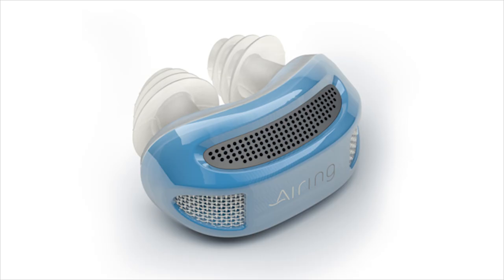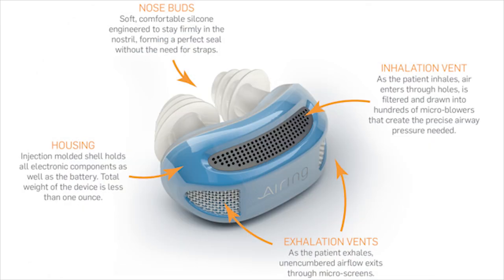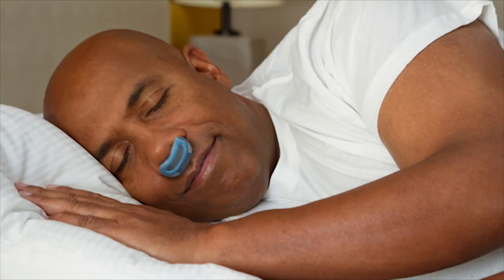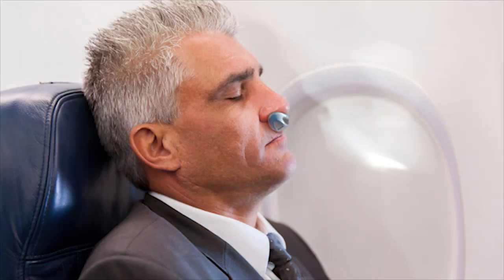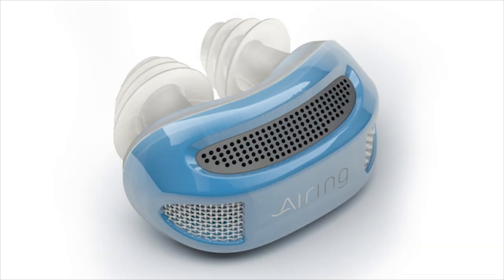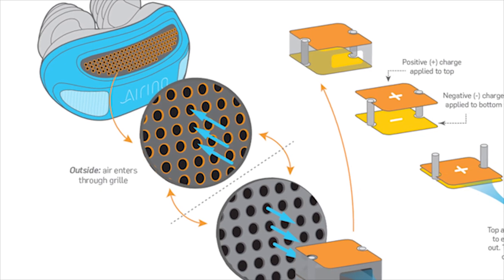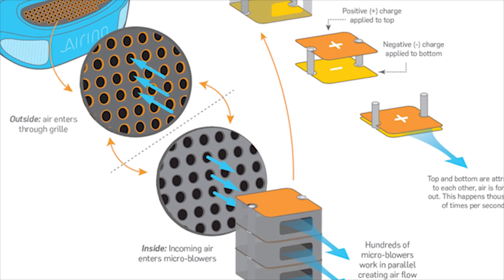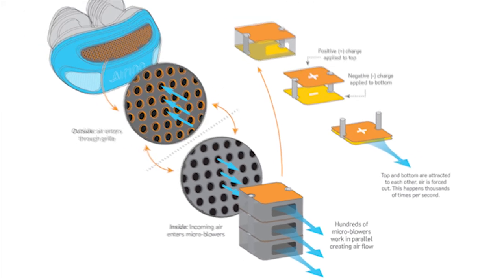The Airing: A Hoseless, Maskless Micro-CPAP Snoring Device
The Airing—a hoseless, maskless, micro CPAP—is a product that is still in development. A non-working prototype has been created and certain features, such as the nose buds, the soft silicon structures that hold the device in your nose, have been successfully user-tested.The vents that allow air flow into and out of the device have also been tested and seem to work just fine when someone is breathing through the prototype.

The micro-blowers that generate the air pressure, the key technology in the device, are in the proof of concept development stage. Once this is achieved, clinical testing in real live people will be done to demonstrate that they produce the same outcomes as the full-blown, masked, hosed macro-CPAP. Watch the video to learn more or read the article